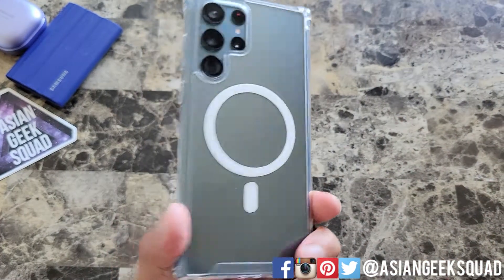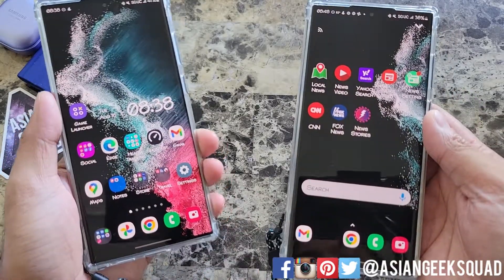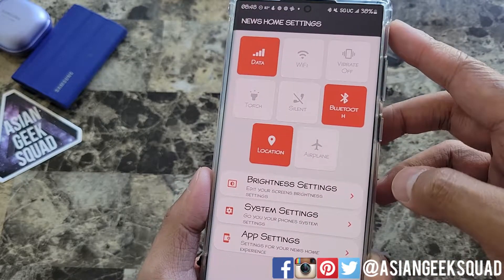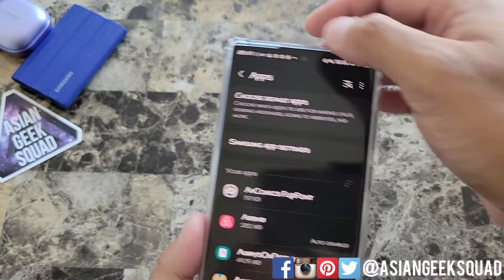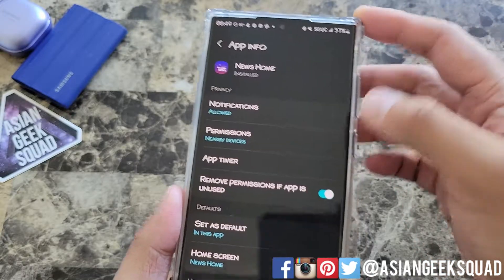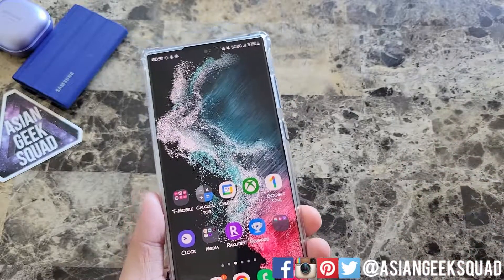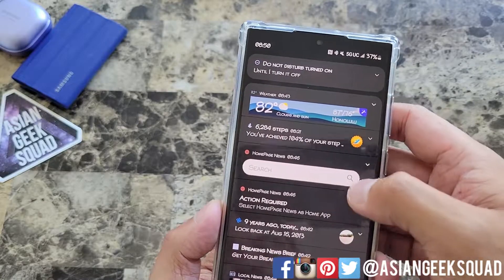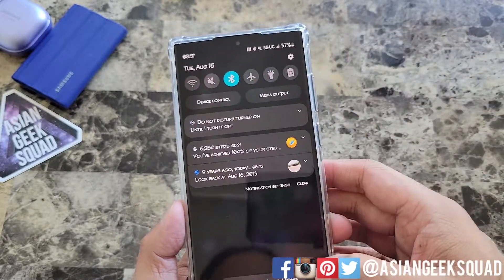Tech Support - My Samsung Home Screen has been taken over!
Aloha everyone,

Did you download an app that took over your home screen?